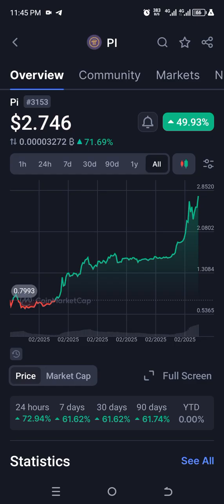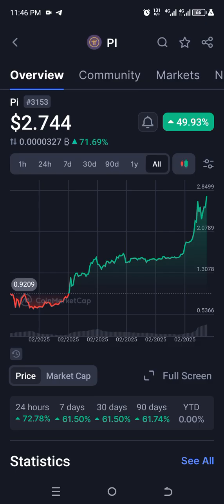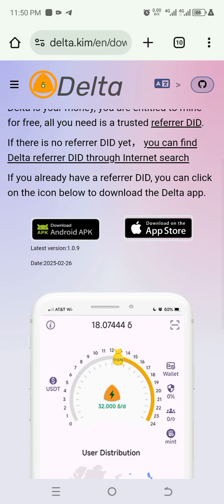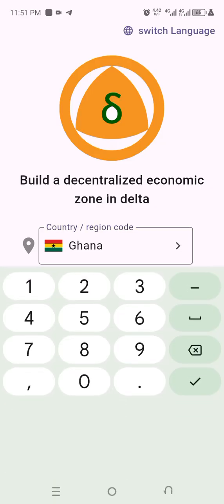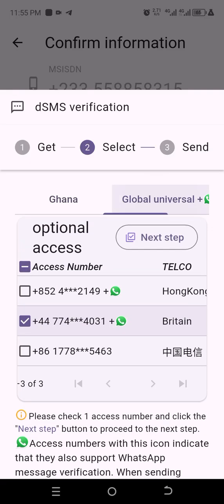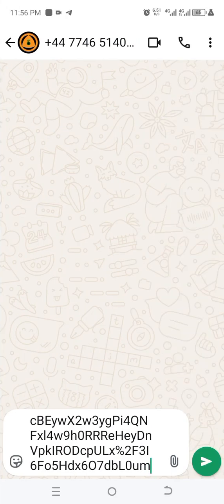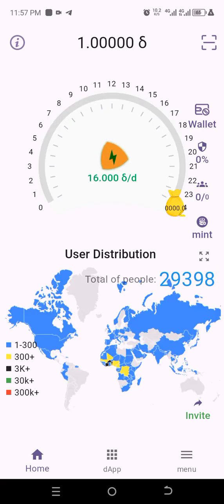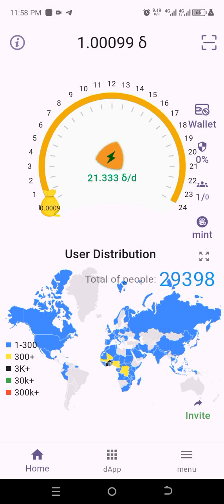DELTA Coin Mining | This May Be Bigger Than Pi Network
Referrer DID: T853D82FH3QLQ

Are you ready for the next big thing in crypto mining? 🌐 Discover DELTA COIN, the revolutionary new mining project that could potentially outshine even the Pi Network!

Delta is an open source new digital moneys platform running on Internet Computer. It can manage and use various digital currencies without passwords, private keys, or mnemonics.

With its innovative approach to mobile mining and a strong community-driven vision, DELTA COIN is poised to make waves in the crypto world. Don’t miss your chance to get in early and secure your spot in this exciting new project!

💬 Let’s Discuss!
Is DELTA COIN the next Pi Network? Or something even bigger?

Referrer DID: T853D82FH3QLQ